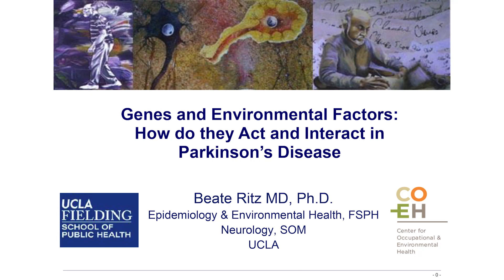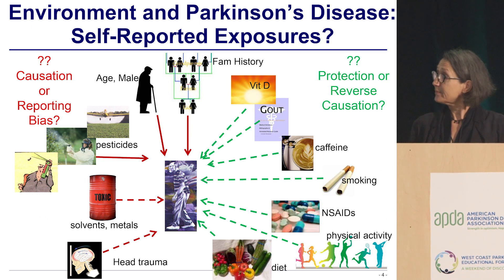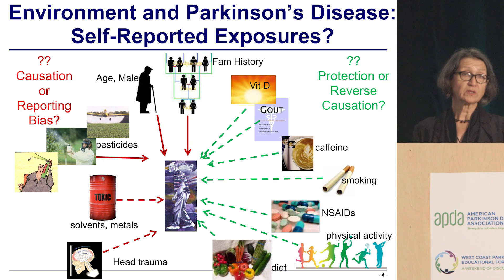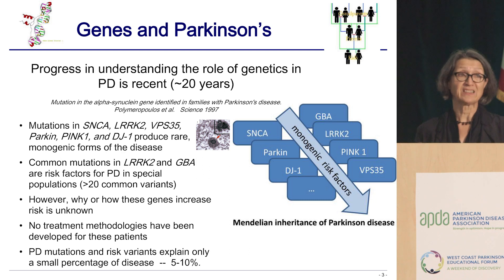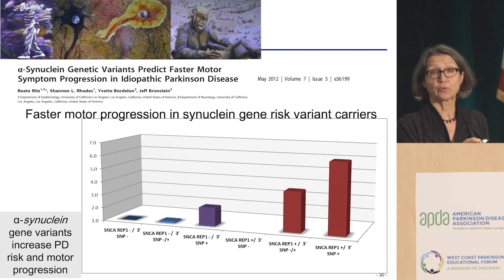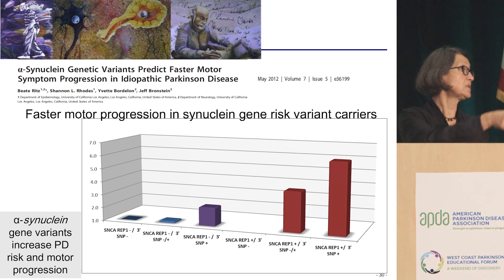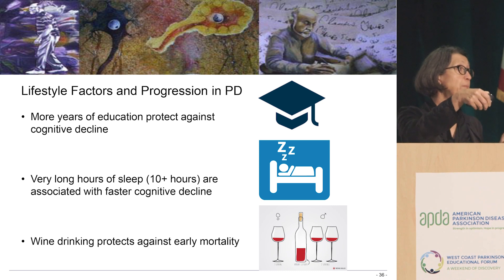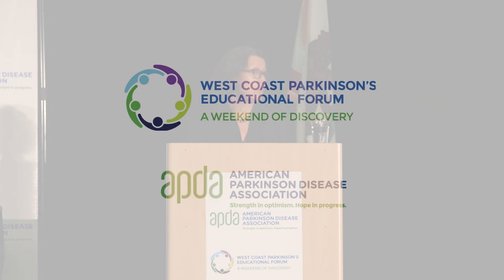Beate Ritz, MD, PhD, David Geffen School of Medicine at UCLA, Los Angeles, CA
Current Research in Parkinson’s – Moving The Needle, Presentation from APDA West Coast Forum, October 2017